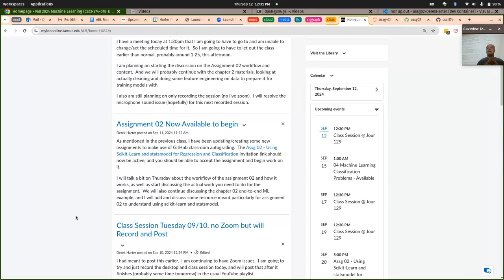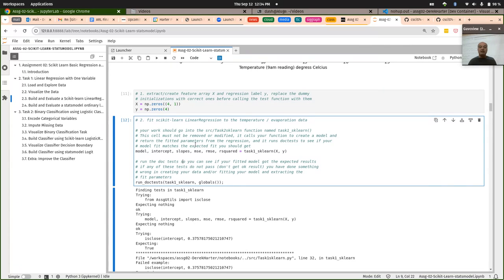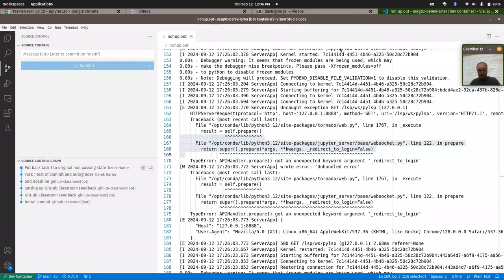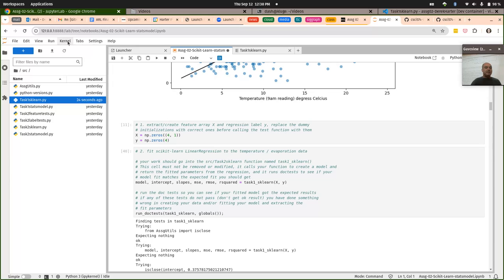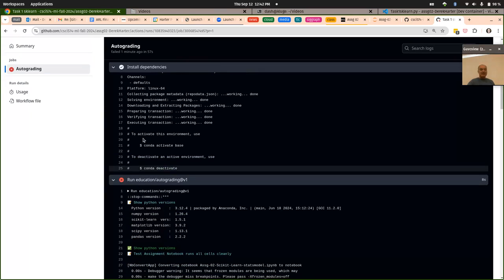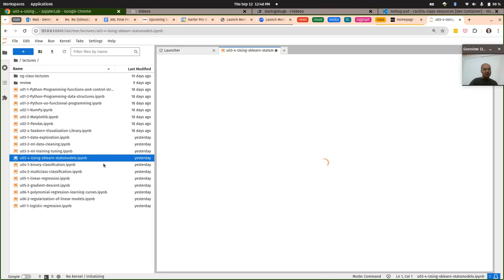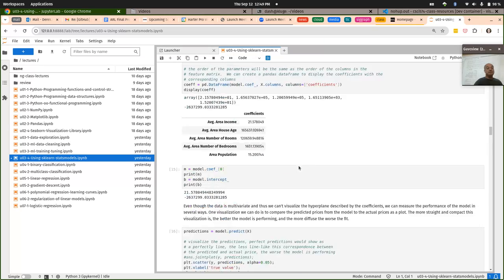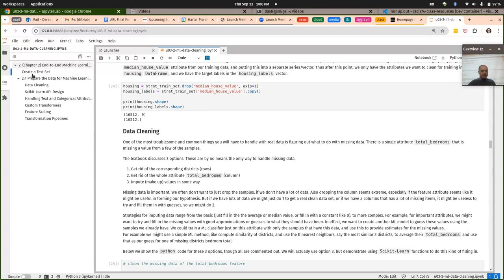CSci 574 Class Lecture / Help Session Thursday 09/12/2024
Assignment 02 has been released to begin working on.  Started by discussing some aspects of the new assignment workflow.  Then continue on with the HOML chapter 2 end-to-end example, looking at data
cleaning and imputation topics.

0:00:00 - Assignment 02 Workflow Hints
0:15:41 - HOML Chapter 2 end-to-end Data Cleaning